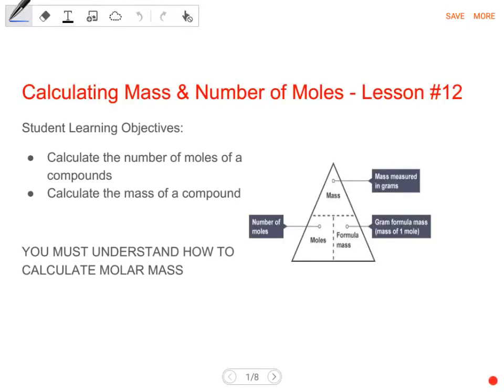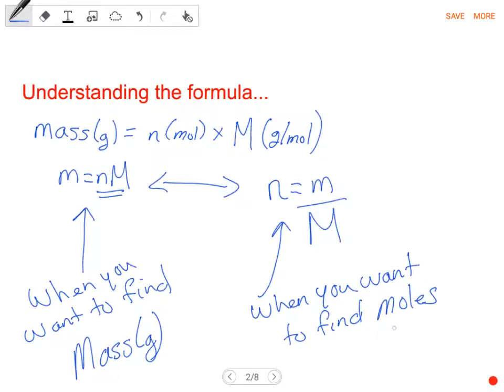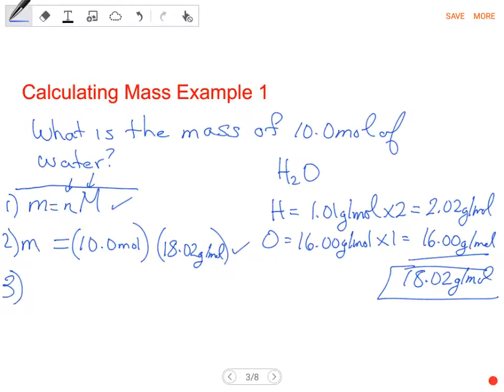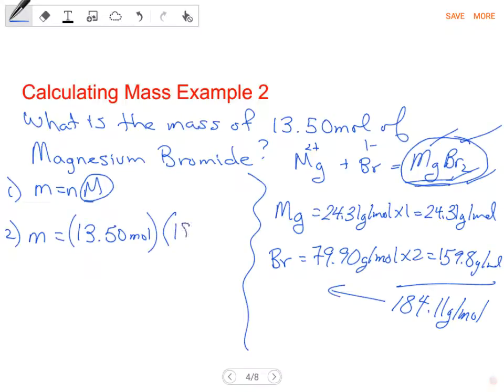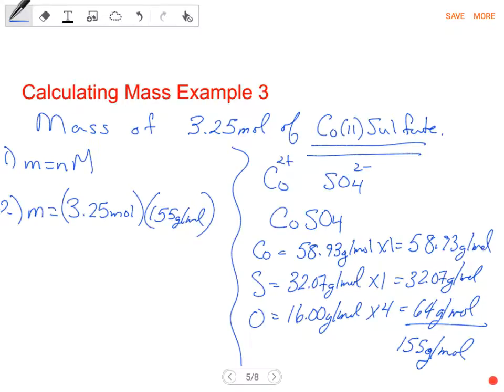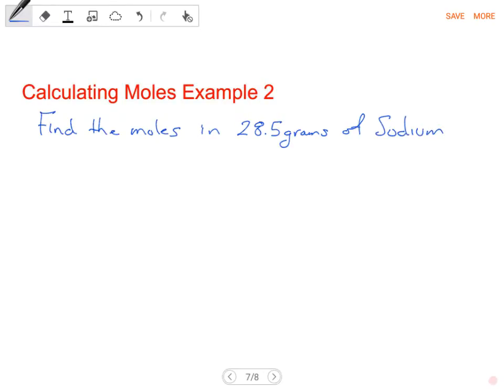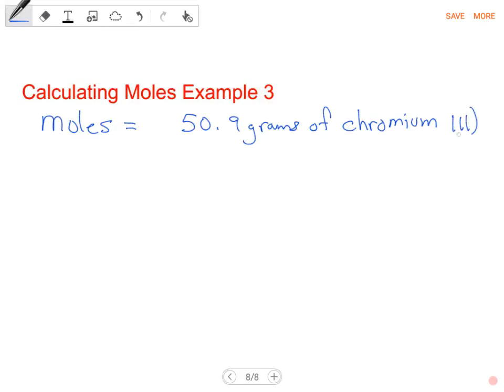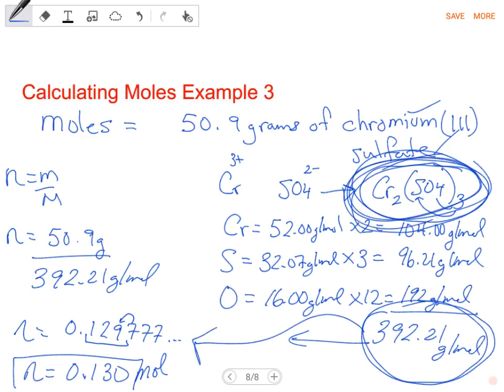Science 10 - U1L20